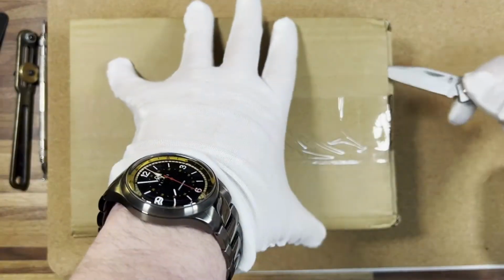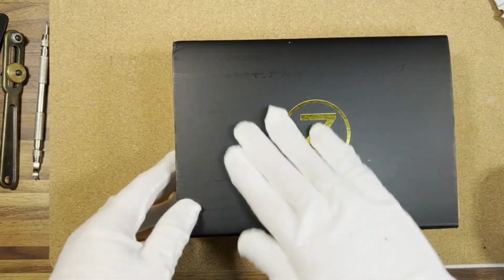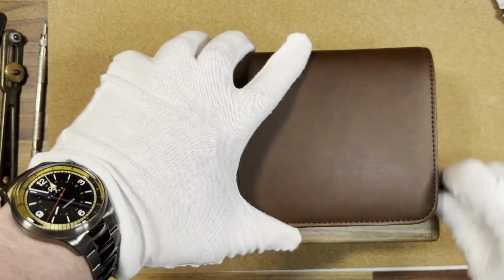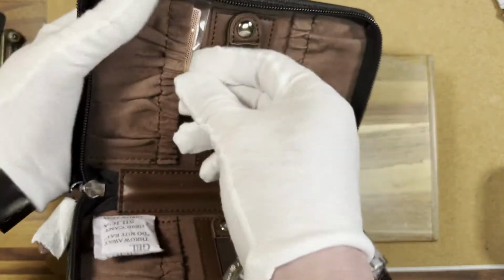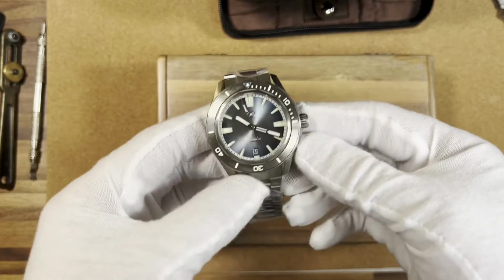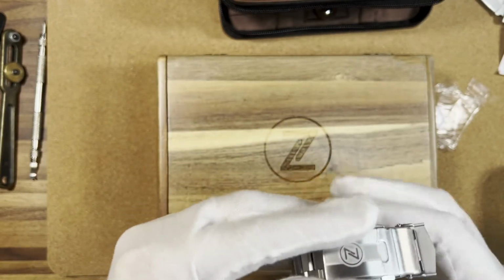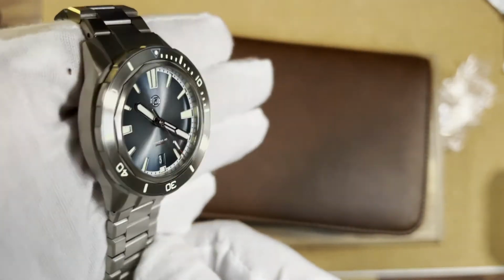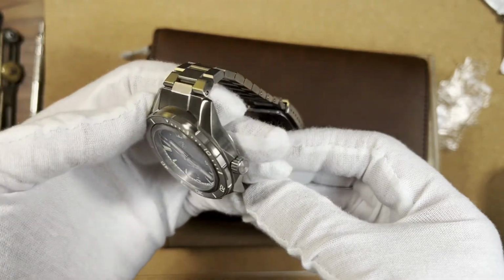The Best Automatic Watch under $500? Zelos Swordfish 40Ti Unboxing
Finally a Zelos lands at The Watch Mission! Unboxing of the Slate Blue all Titanium Automatic Diver.

Automatic watch review

Check out their site here...